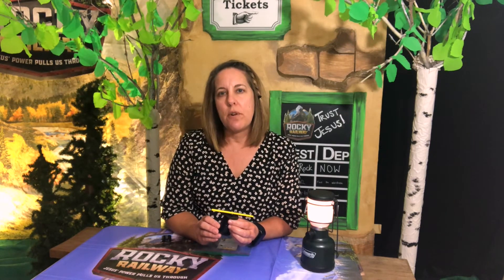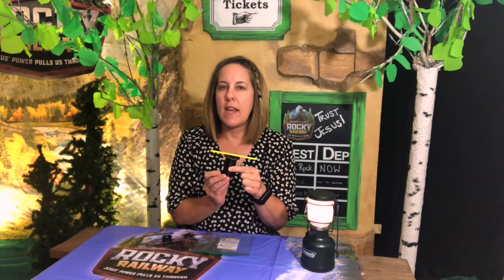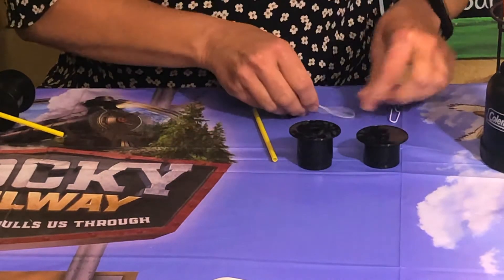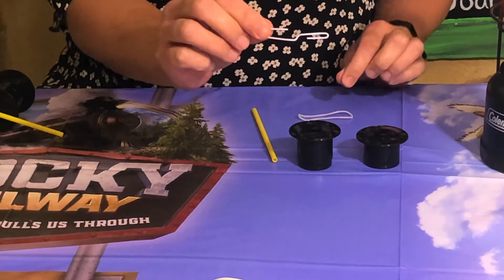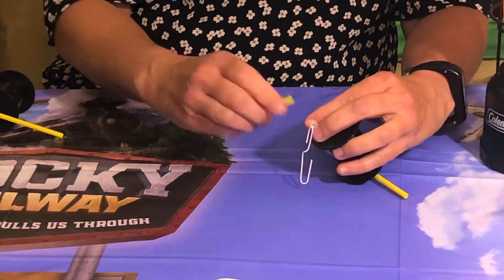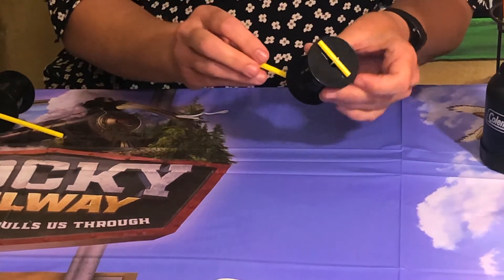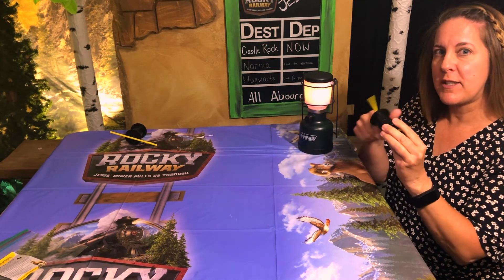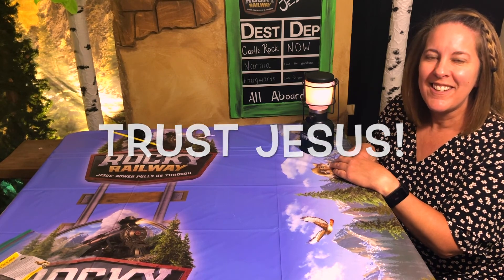Imagination Station Day 1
Today's Gizmo is the totally awesome Off the Rail Roller! This is such a fun one to begin our week with! Join Ms. Juli as she shows you how to put it together. She will also teach you how this gizmo teaches us Jesus' Power Helps Us Be Bold! Trust Jesus!